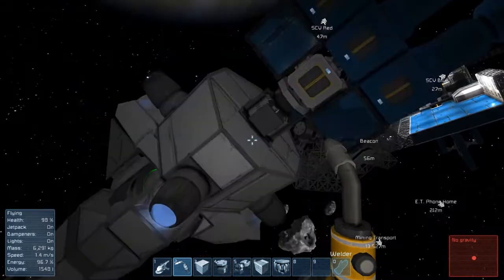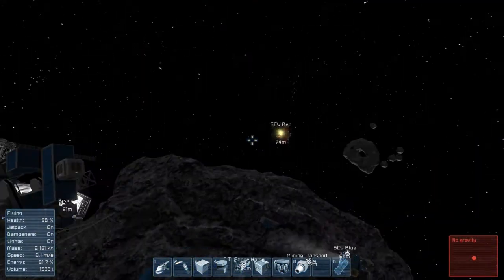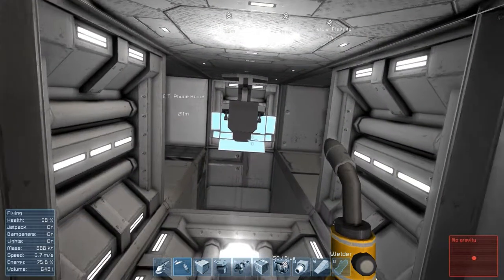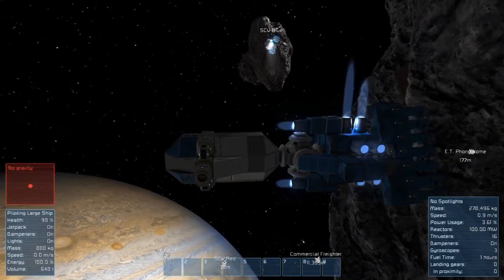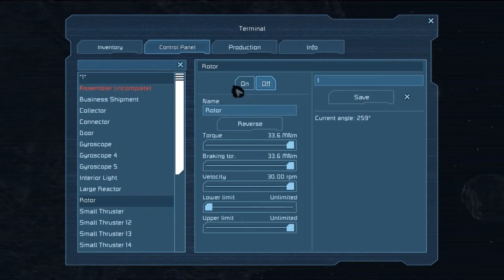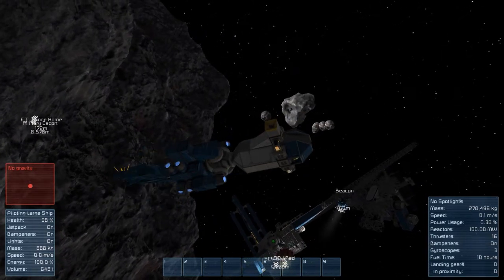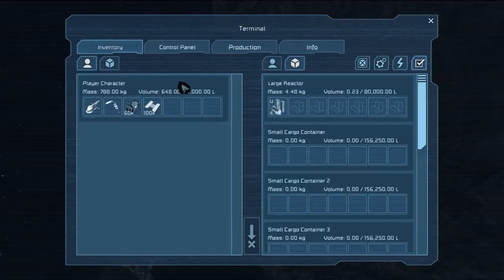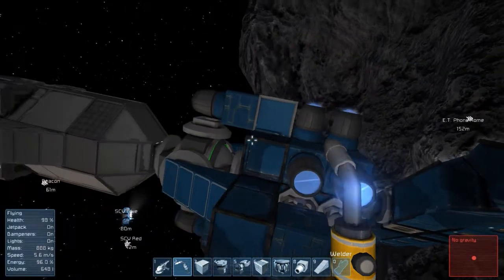Let's Play Space Engineers Survival S1E11 Spinning Drills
In this episode, we play with some different configurations of mining drill while talking about the upcoming programming changes.

Space Engineers is a voxel survival game set in space. Similar to minecraft you can build ships and stations out of blocks made from resources you mine.